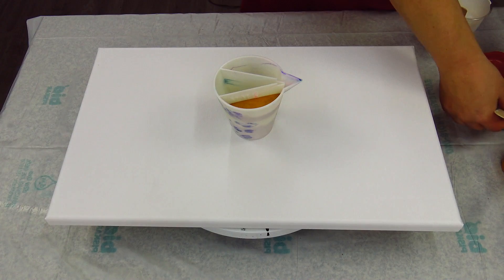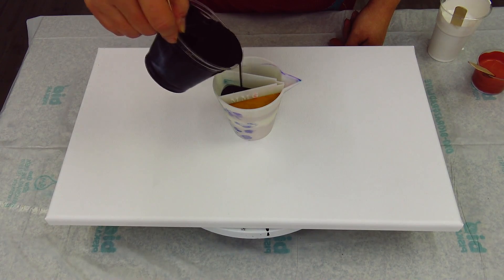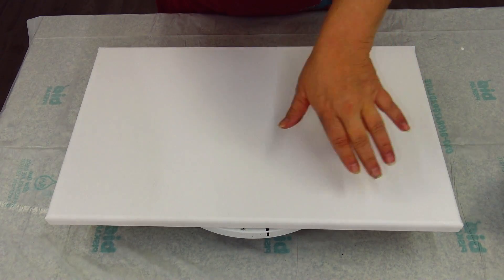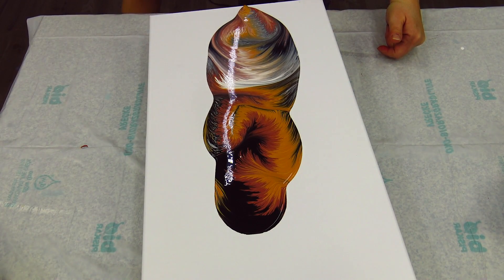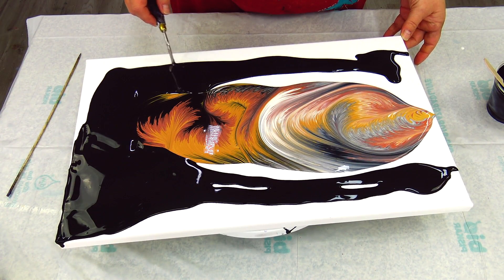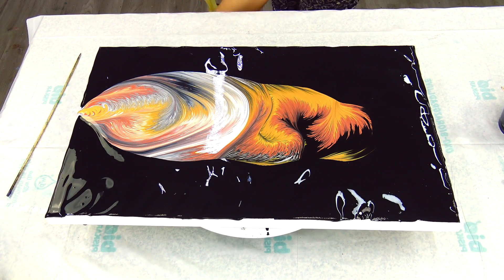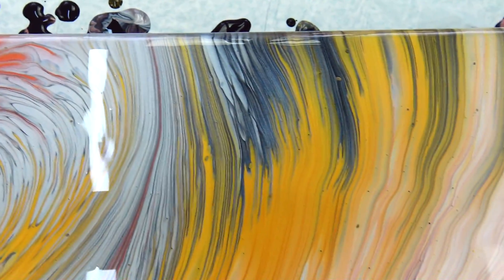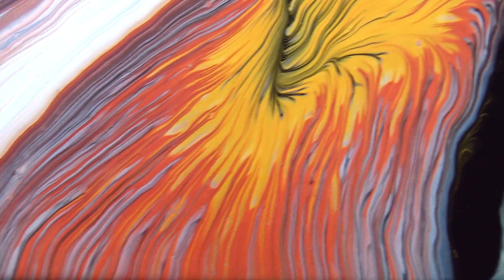(534) Traveling split cup pour with METALLIC paints ~ Acrylic pour painting ~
For this traveling split cup pour with METALLIC paints I used 3D printed split cup from @MixedMediaGirl Etsy shop. I really like it, because I have more control over the lines and composition.
I had an idea with more negative space in my head, but I had too much paint in my split cup for that, so I left paint to flow. ;)

TECHNIQUE: Traveling Split cup pour

MATERIAL:
- 12x20 inch canvas
- Acrylic paints mixed with pouring medium
- Split cup
- Cake spinner
- Palete knife

COLOURS:
- Boesner black
- Pebeo iridescent precious gold
- Pebeo iridescent silver
- Pebeo iridescent copper
- Pearl white

Link to @MixedMediaGirl 3D printed split cup: